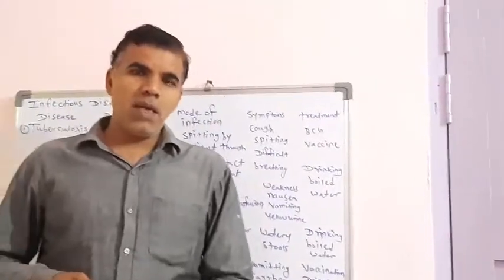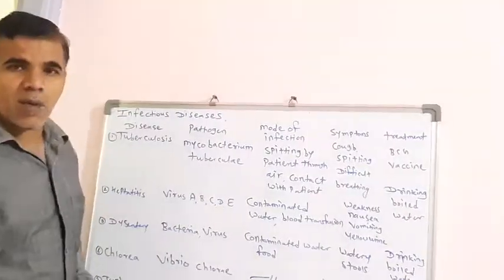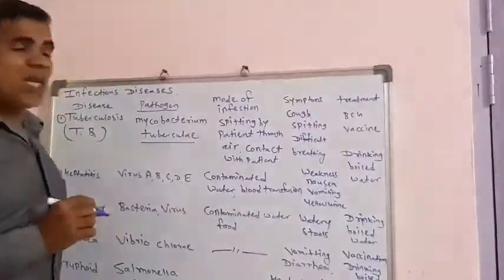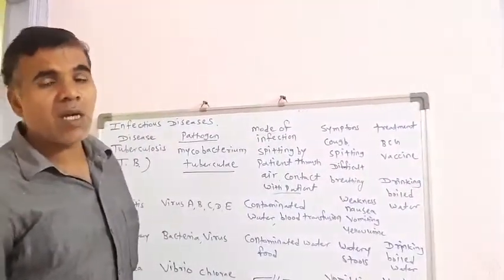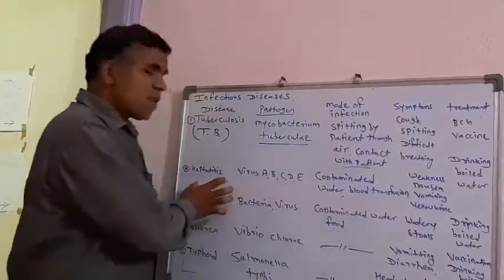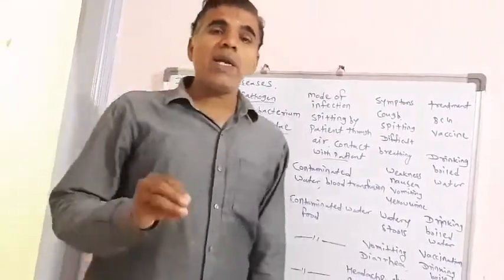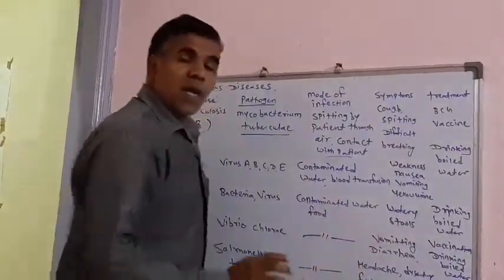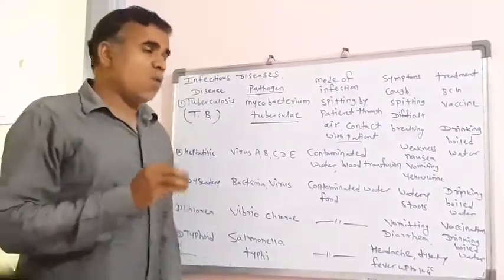Infectious diseases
T.B, Dysentery, cholera, hepatitis, typhoid